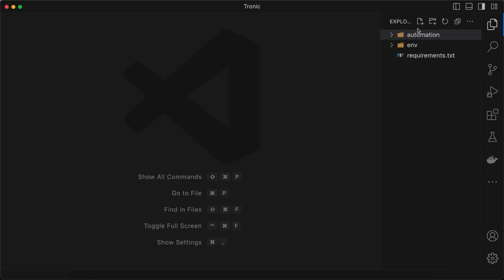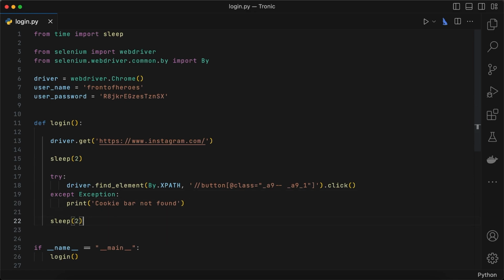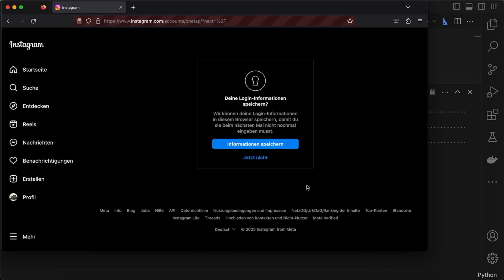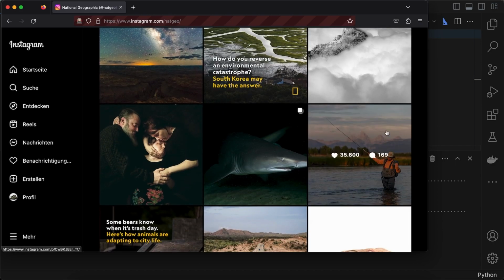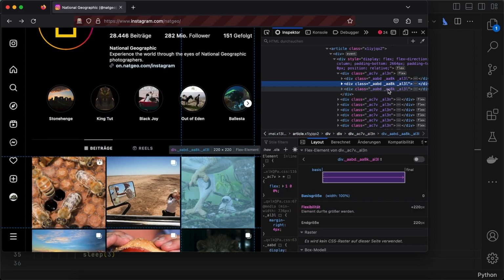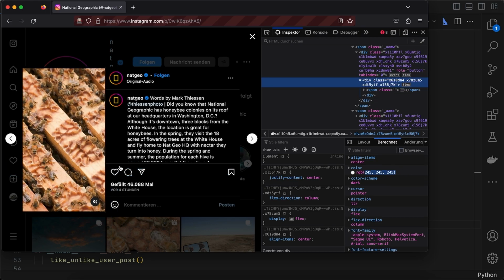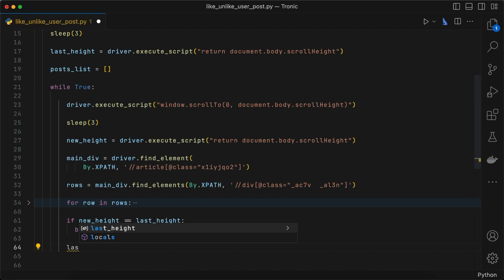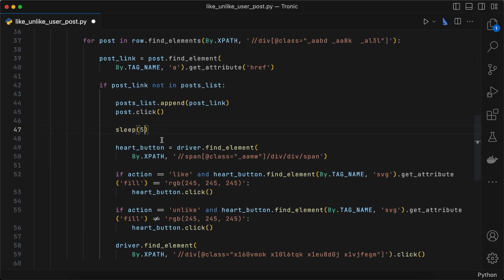Unlocking Instagram's Secrets: Watch How Python and Selenium Skyrocket Post Likes and Unlikes!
This video demonstrates the automation of the login process and the action of liking or unliking user posts on Instagram using Python and Selenium.